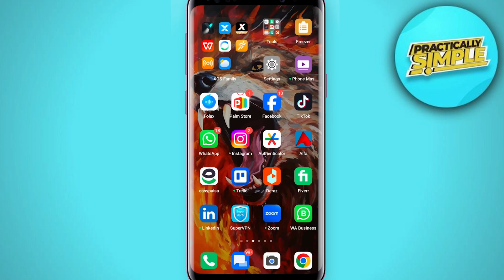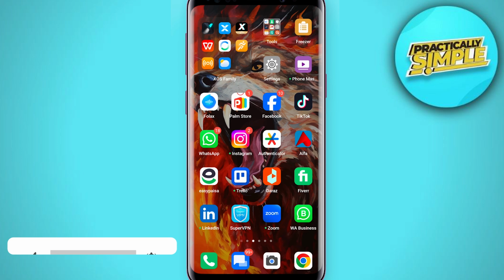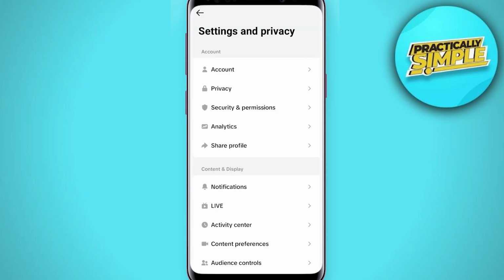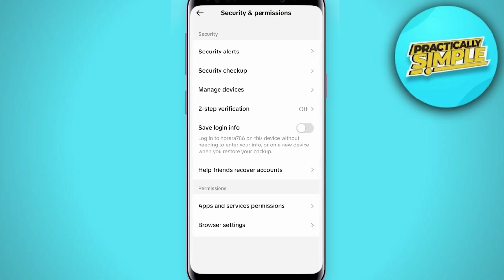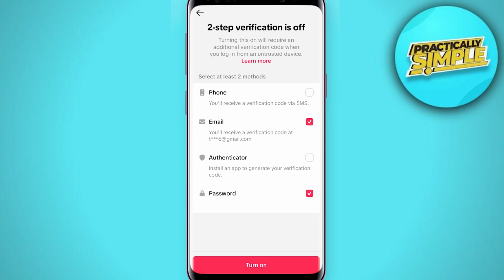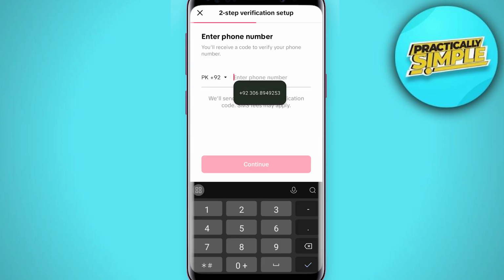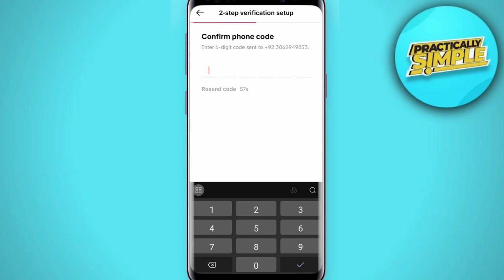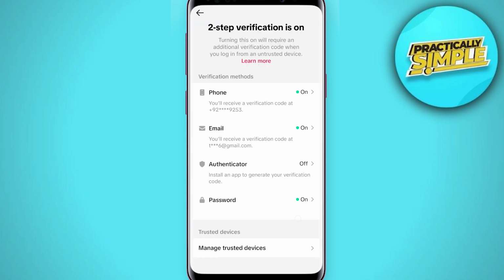How to Enable Two-Factor Authentication on TikTok - Step by Step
Keeping your TikTok account secure is more important than ever! In this video, we walk you through how to enable Two-Factor Authentication (2FA) on TikTok to add an extra layer of protection to your profile.

🔐 What You’ll Learn:
✔ What Two-Factor Authentication is and why it’s important
✔ Step-by-step guide to setting up 2FA on TikTok
✔ How to choose between using your phone number or an authenticator app
✔ What to do if you lose access to your 2FA method
✔ How to secure your account from unauthorized access

Set up Two-Factor Authentication on TikTok today to keep your account safe and enjoy peace of mind while browsing and creating content!